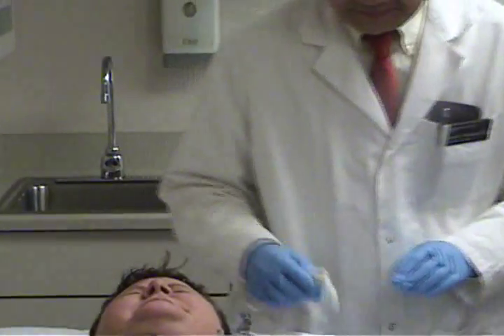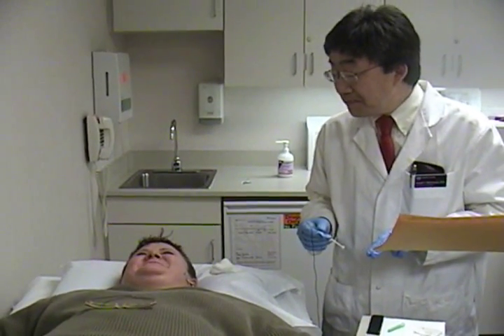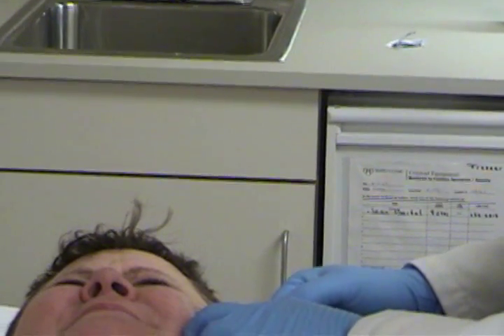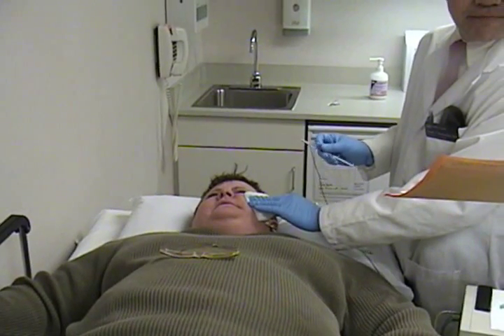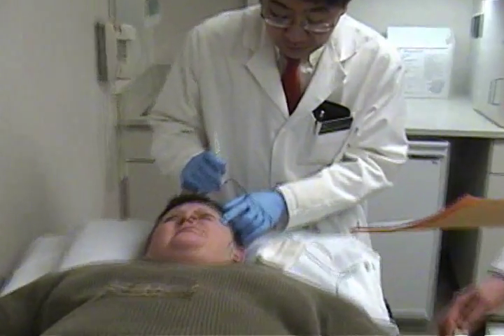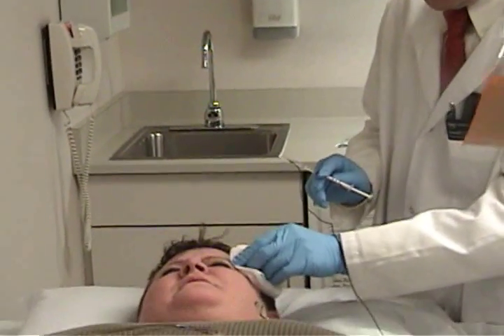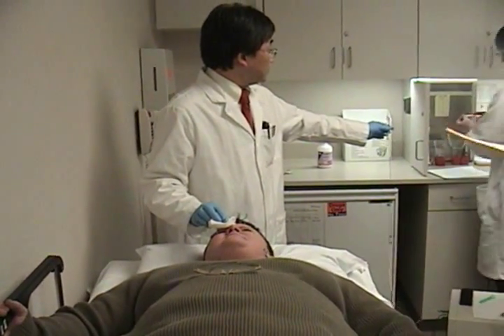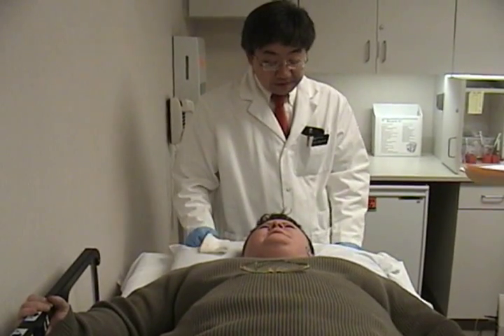Dystonia "Blepharospasm" Botox B injections is very painful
Botox B injections for blepharospasm(dystonia) there is no known cure and it is a neurogical disorder that causes functional blindness spasms the eyes shut at anytime. This is the only treatment at this time.Dr Mottismoto at Mayo Clinic of Neureology Movement Lab.